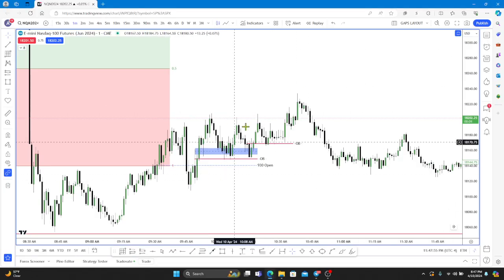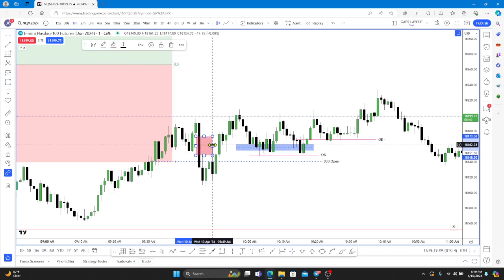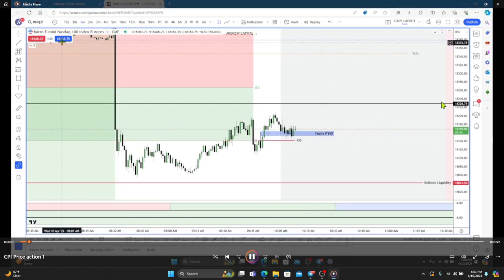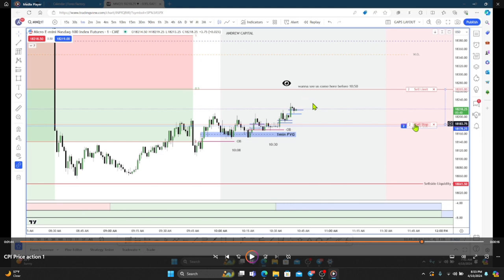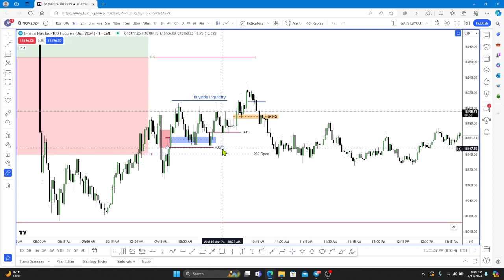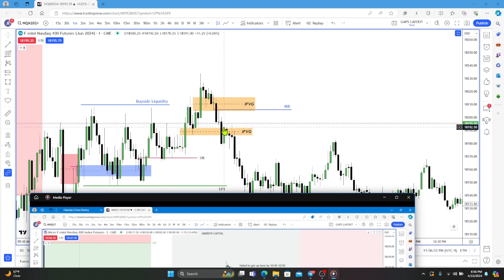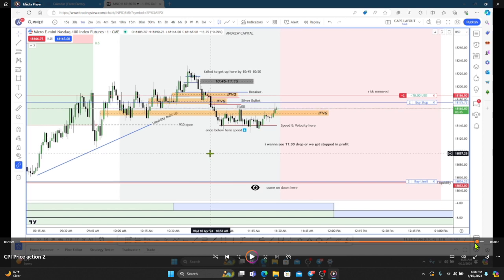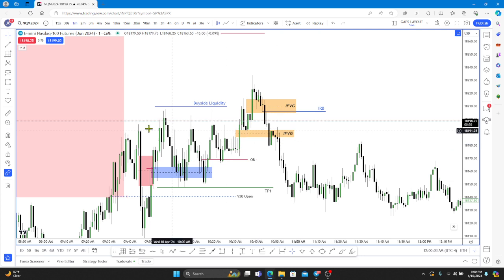ICT CONCEPTS | CPI TRADE BREAKDOWNS | REVIEW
DISCORD $10/ WEEK SPECIAL! DEAL ENDING SOON!

Premium Mentorship + Discord ( Massive Value At Low Price )

 / fxandrewcapital

concepts taught in ICT's 2022 mentorship series, hoping to help beginners understand the very basics and identify valid intraday trade setups